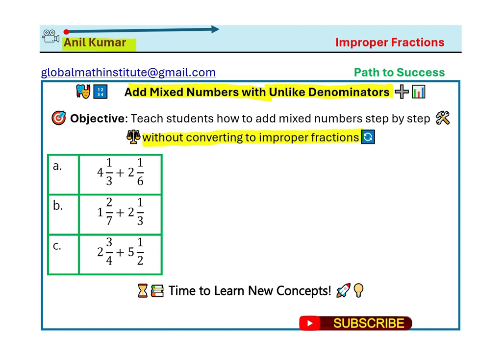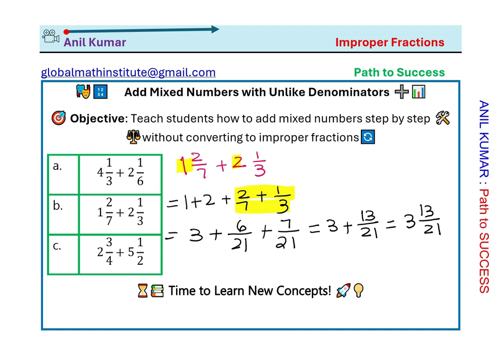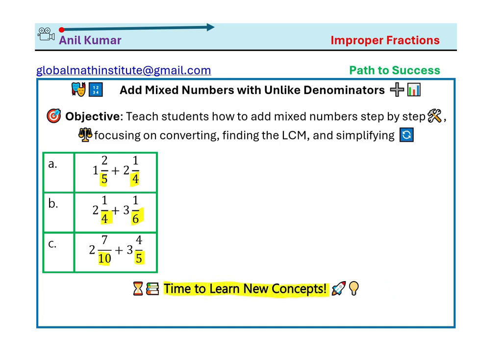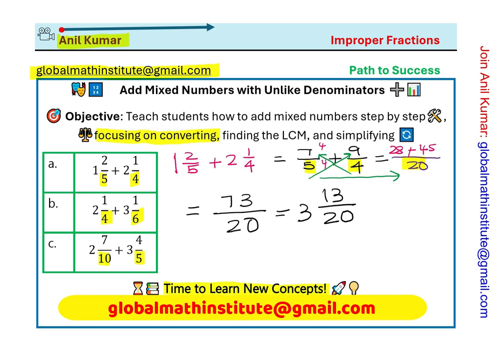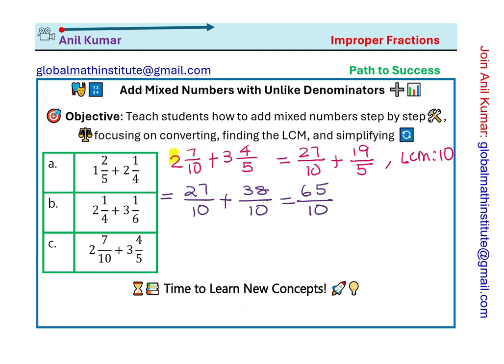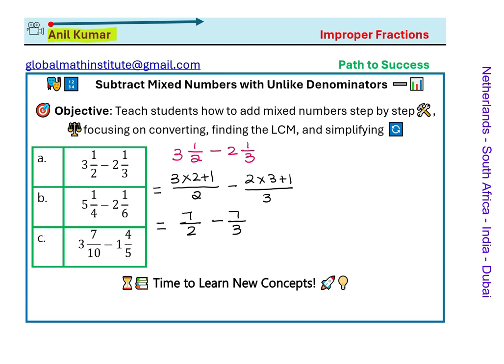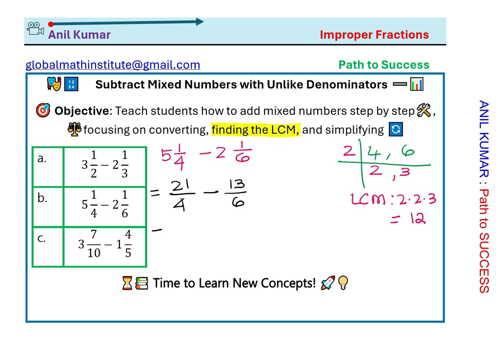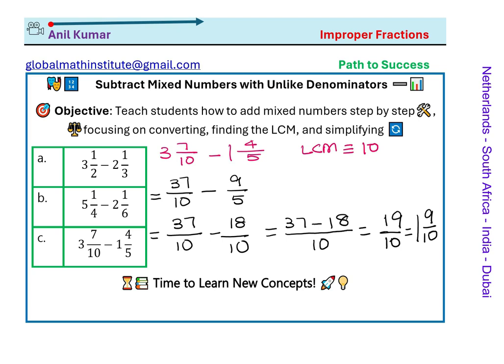How to Add and Subtract Mixed Number with Difference Denominators 9 Example to Master Strategies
✔ Separate the whole numbers from the fractions to make calculations easier.
✔ Find the LCD to ensure fractions have a common denominator.
✔ Adjust only if needed when the sum of the fractions results in an improper fraction.
✔ This method is faster and more intuitive compared to converting everything to improper fractions.
By following this structured approach, students can efficiently add mixed numbers without unnecessary conversions, making calculations simpler and more intuit
Step-by-Step Guide to Adding Mixed Numbers Without Converting
Step 1: Add the Whole Numbers
The first step is to separate the whole numbers from the fractions and add them separately. Since whole numbers are straightforward to add, this reduces the complexity of the problem.
Step 2: Find the Least Common Denominator (LCD)
To add fractions with different denominators, you need to find the Least Common Denominator (LCD). Convert the fractions so they share the same denominator.
Step 3: Add the Fractions
Once the fractions have the same denominator, add the numerators while keeping the denominator unchanged.
Step 4: Adjust if the Fraction is Improper
If the resulting fraction is improper (the numerator is greater than the denominator), convert it into a mixed number and add the whole number portion to the total.